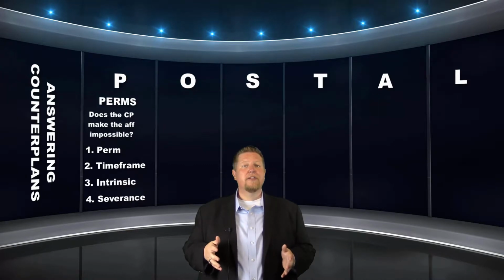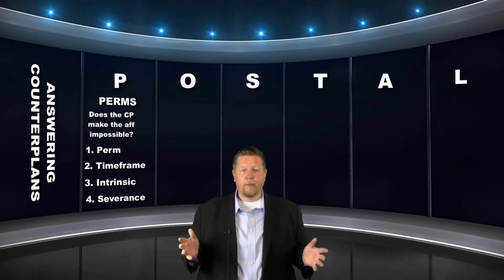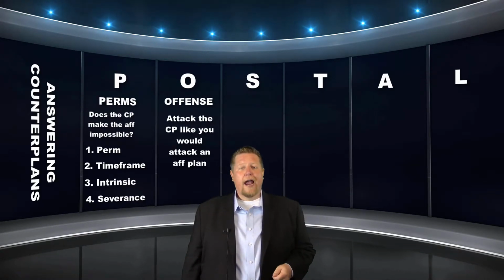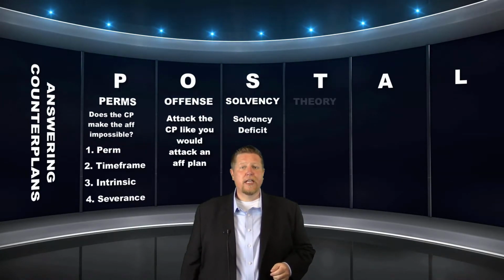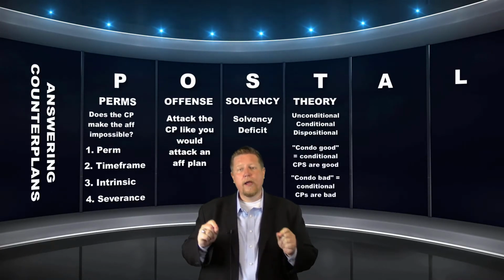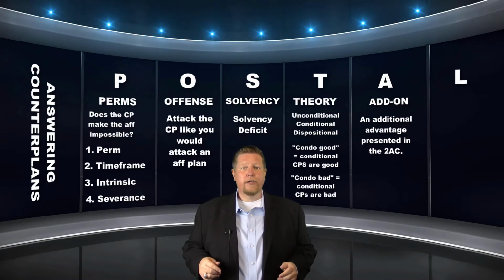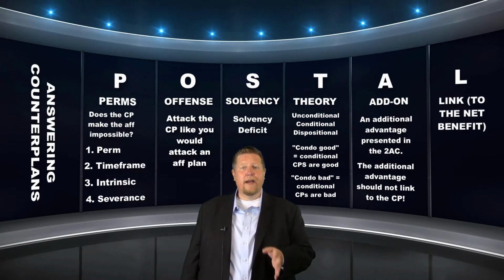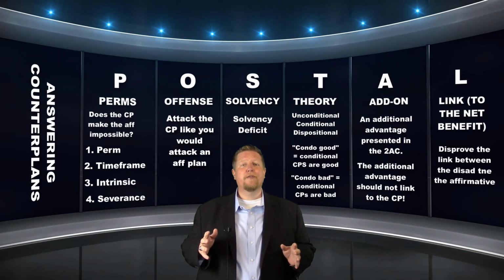Chapter 25 Answering Counterplans HD